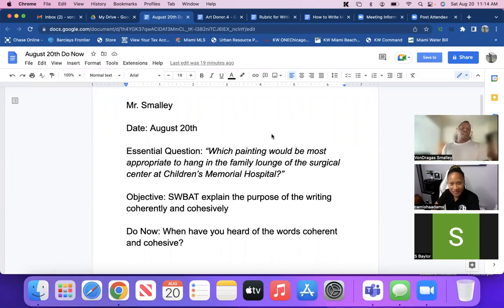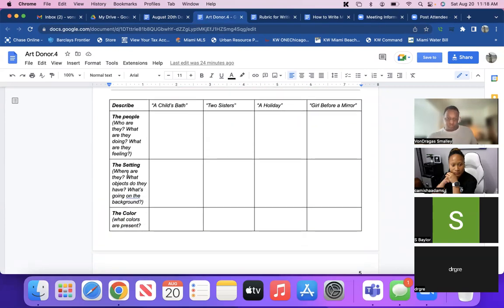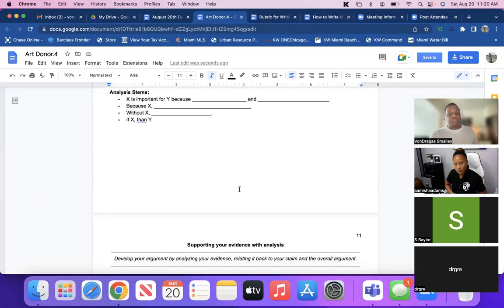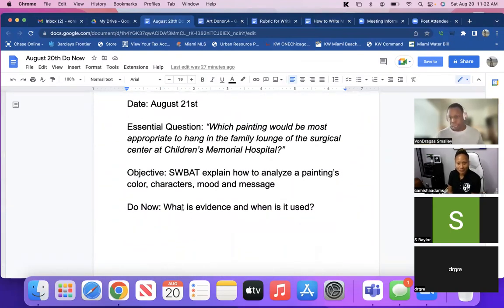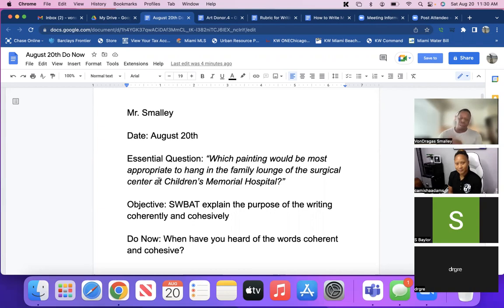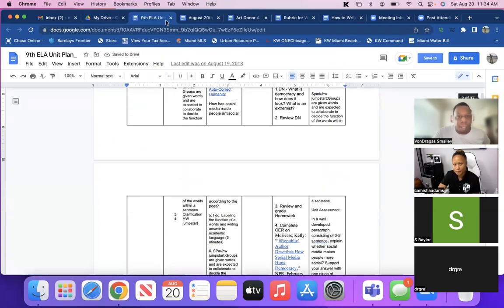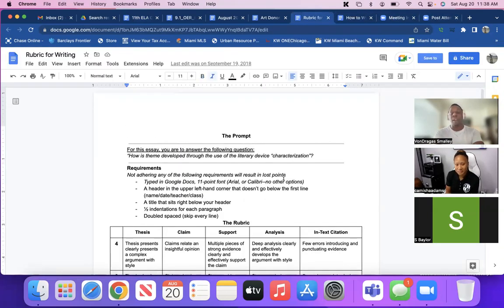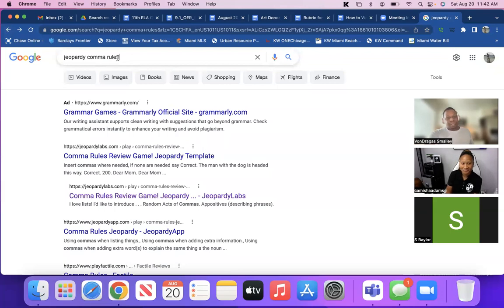PSAT Interview for Virtual School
This is an interview where I explain my teaching philosophy and how I approach the vertical alignment and horizontal alignment of ELA curriculum for urban high school students.